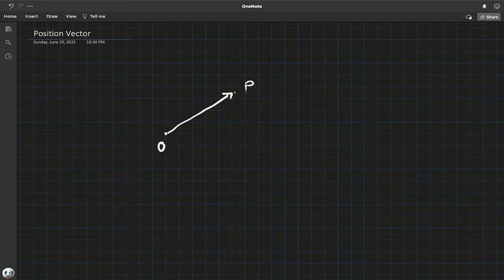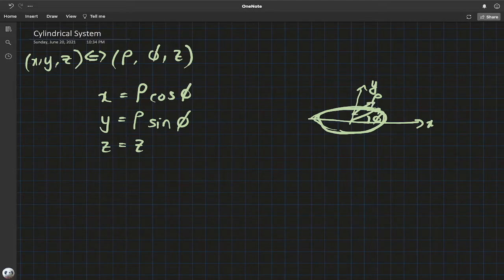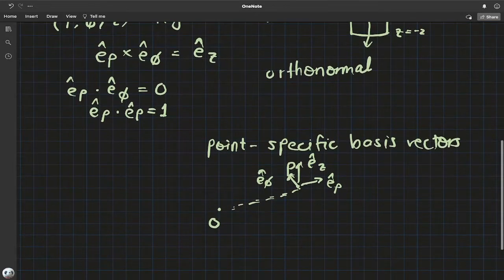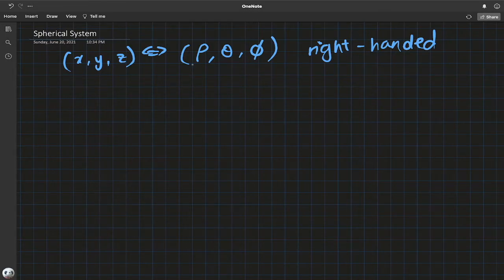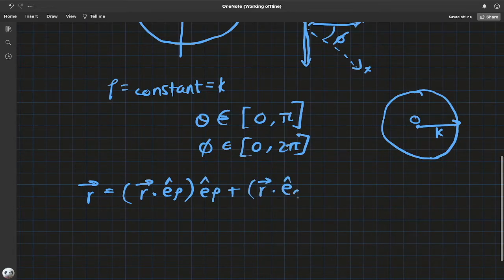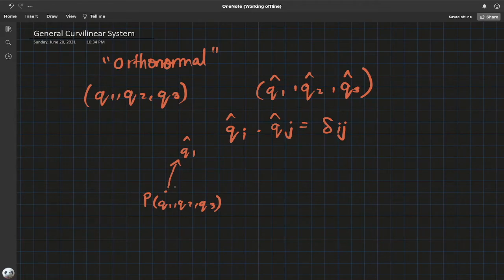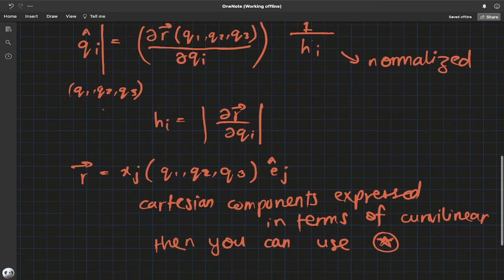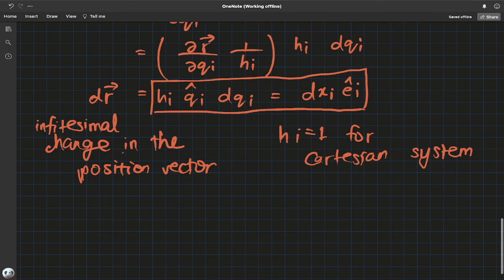Orthonormal Coordinate Systems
In this video, I introduce the cylindrical and spherical coordinate systems.
i also briefly talk about the idea of a generalized curvilinear coordinate system with the definition of the corresponding basis vectors.

Intro: (00:00)
The Position Vector: (01:11)
Cylindrical System: (05:35)
Spherical System: (16:18)
Generalized Curvilinear System: (25:47)
Outro: (37:31)